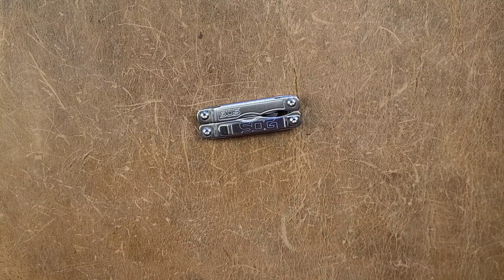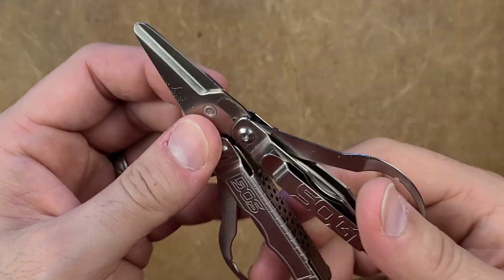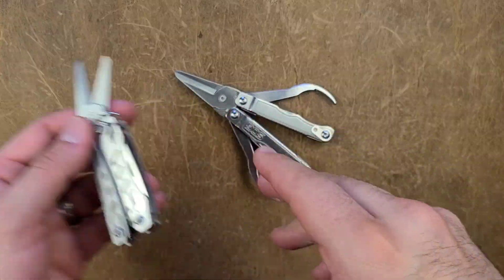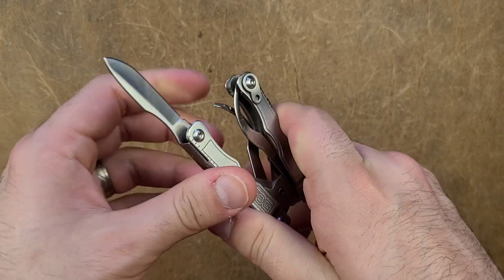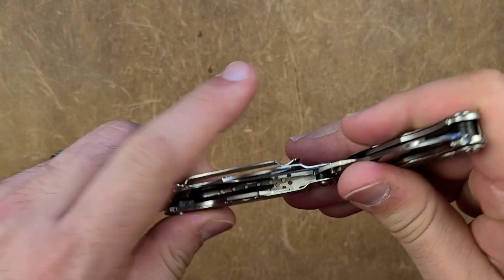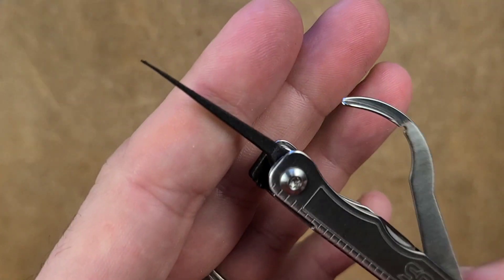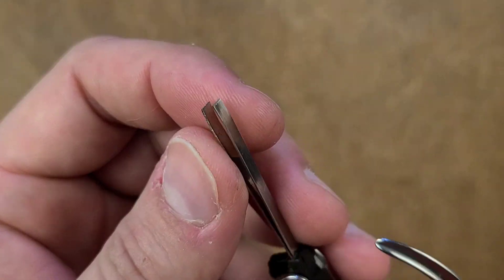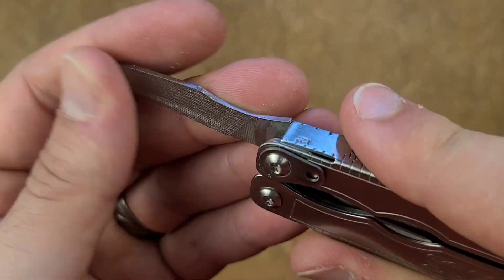🛠 The SOG Snippet..could this be the first one I Like???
Shocked...but yes...this tool is good.

SOG Snippet